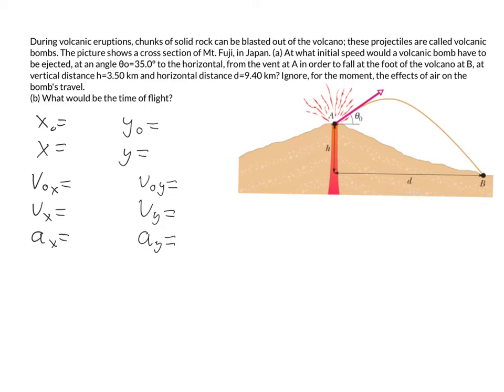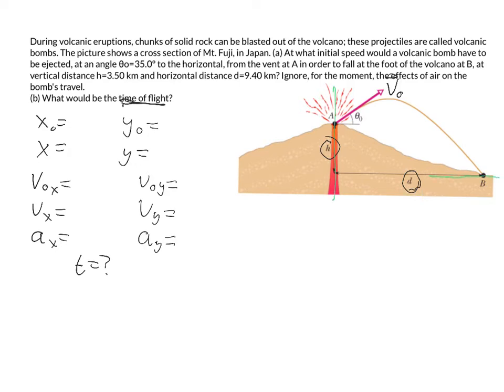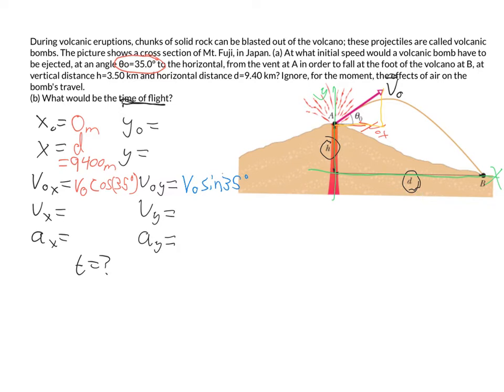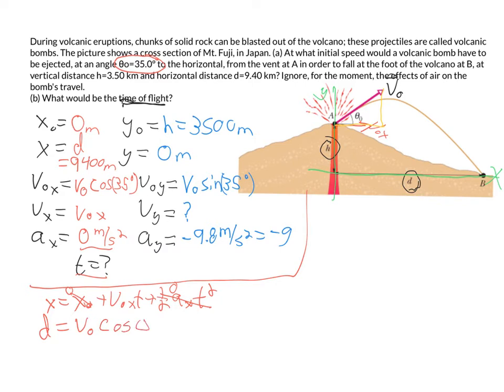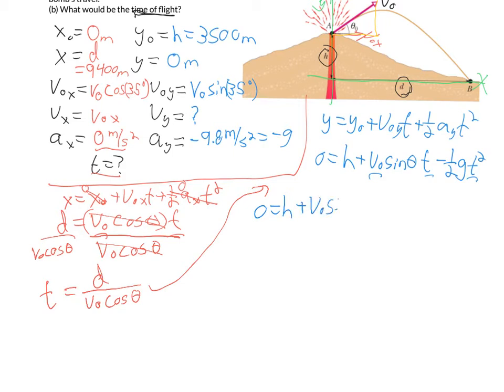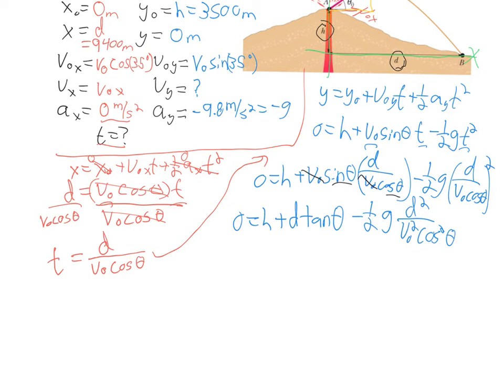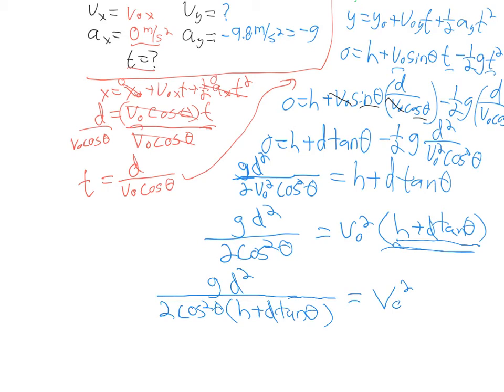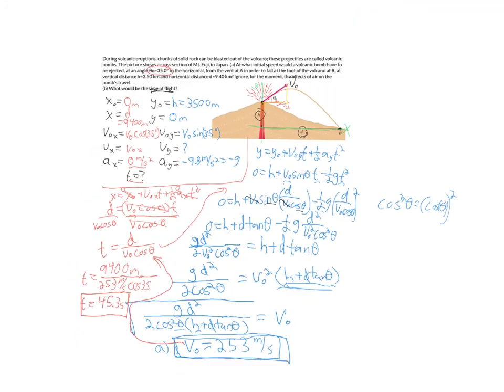Projectile Motion Sample Problem